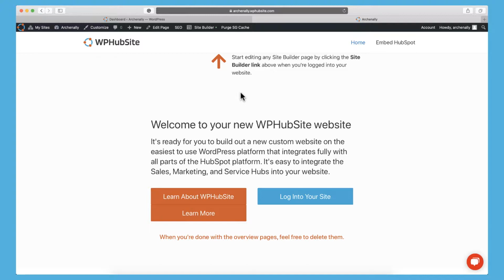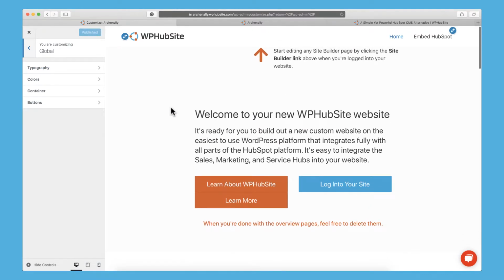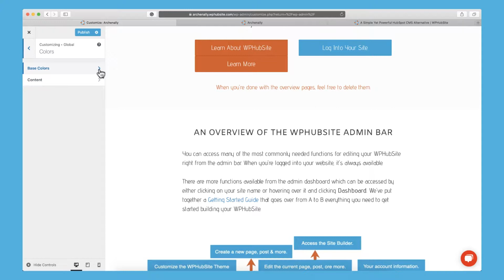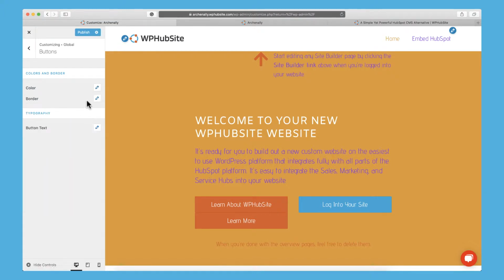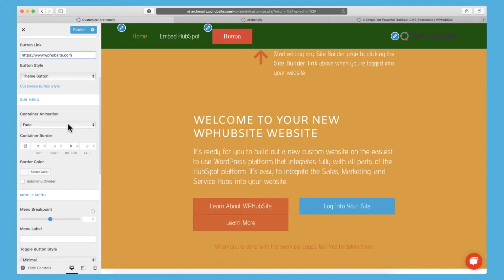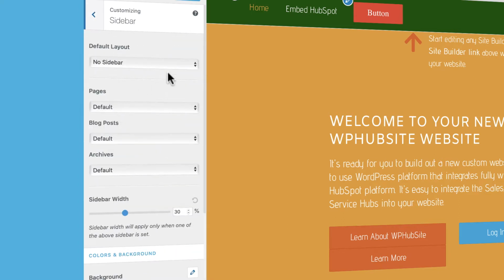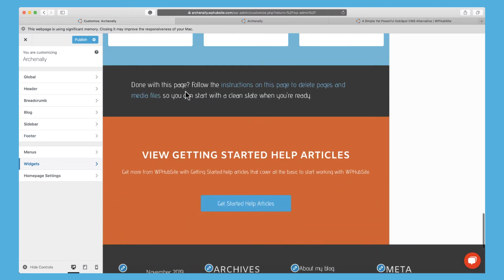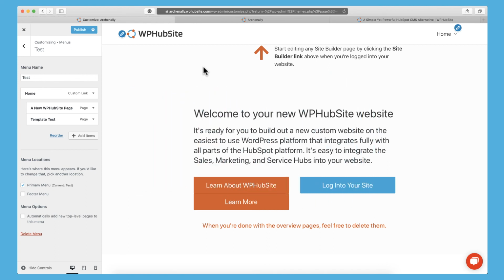Customize Your WPHubSite Website With The WPHubSite Theme WordPress Customizer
Learn how to customize your WPHubSite website with the WPHubSite Theme WordPress customizer. Get more from this video with the help article,

This video goes through all the details of how you can customize your WPHubSite website with the WPHubSite Theme WordPress customizer. You can customize a lot with the basic features in the customizer from fonts to colors and more.

The following parts of the WPHubSite Theme WordPress customizer are covered:

- Main Customizer Screen
- Switch Between Device Types (Desktop, Tablet, Mobile)
- Global Base Typography, Colors, Container, Button
- Header Customizations including site identity, primary header, primary menu, and transparent header.
- Blog Customizations including singe post and archive pages.
- Footer Customizations including the main footer bar and footer widgets.
- Basics of configuring a menu and setting the primary and footer menu in the customizer.
- Publishing WordPress customizer settings, saving changes as a draft, and scheduling them to publish.
- A brief overview of advanced WPHubSite Theme pro modules.

You'll find everything you need to get started with customizing your WPHubSite WordPress website with the customizer.

If you don't already have a free WPHubSite WordPress website then sign up
It's a great way to get a simplified WordPress website that's integrated into HubSpot.